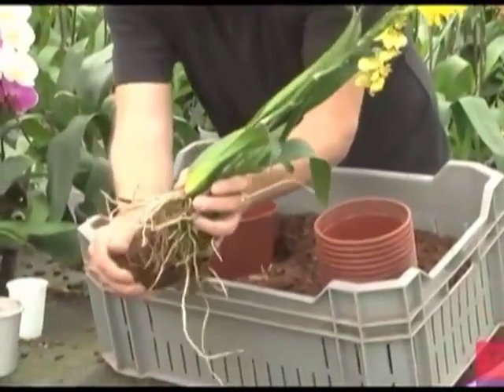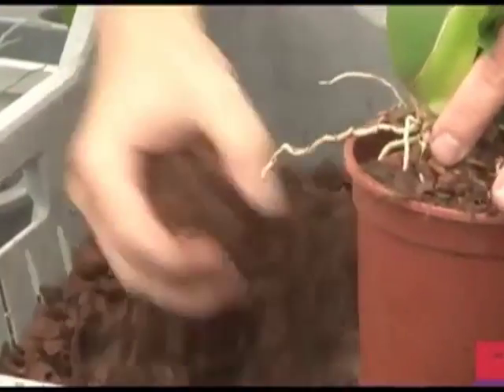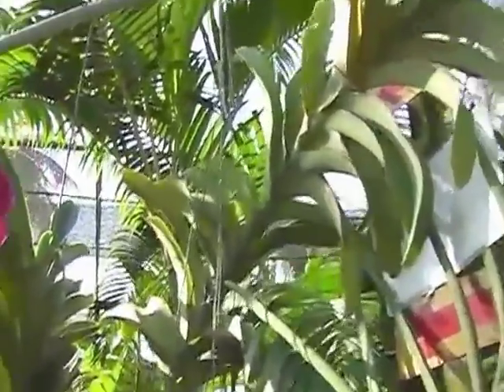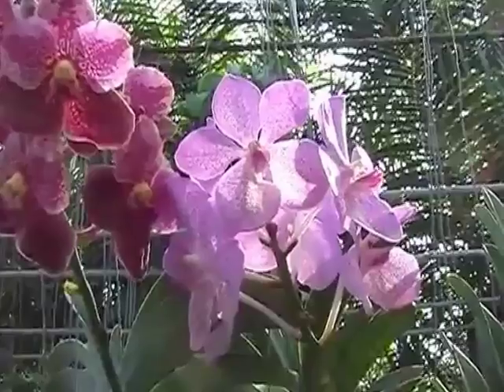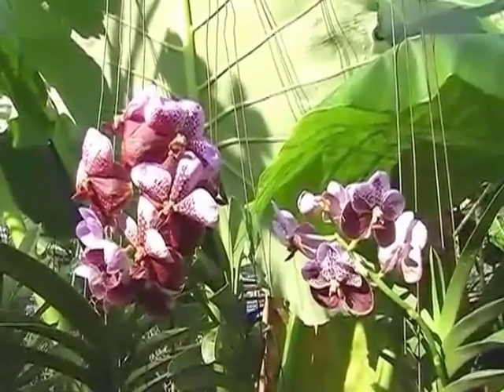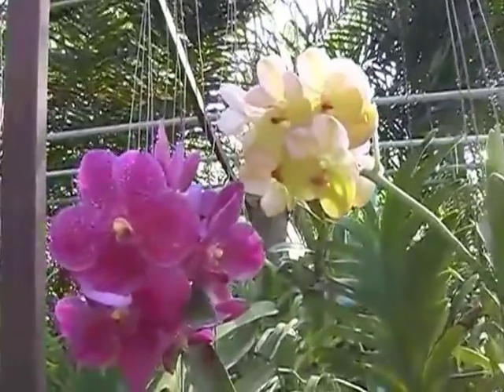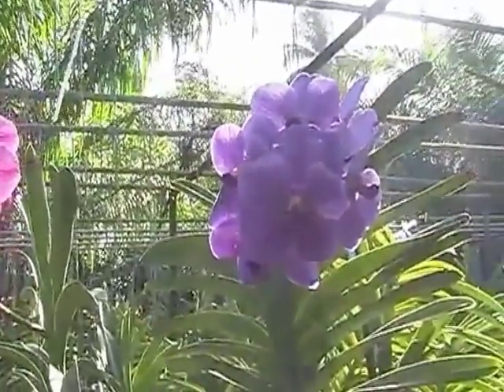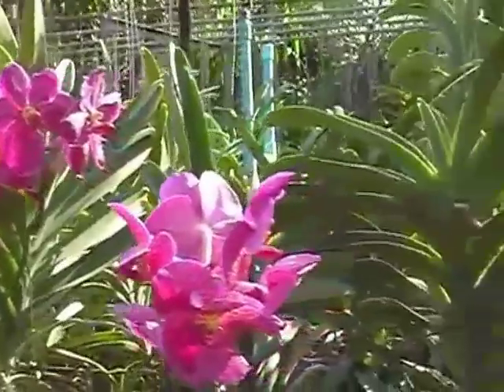Orchid Care GUIDE pt1